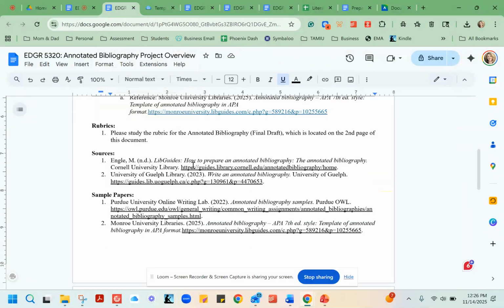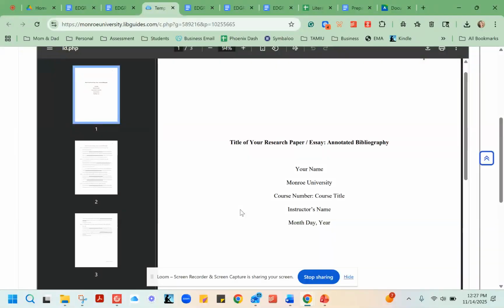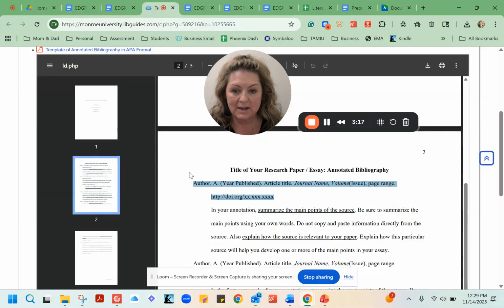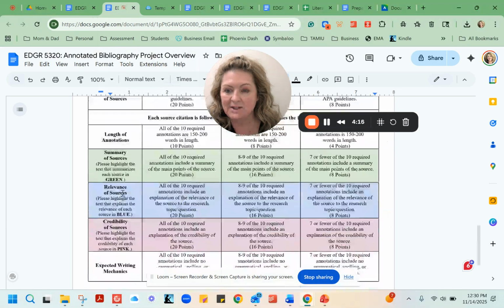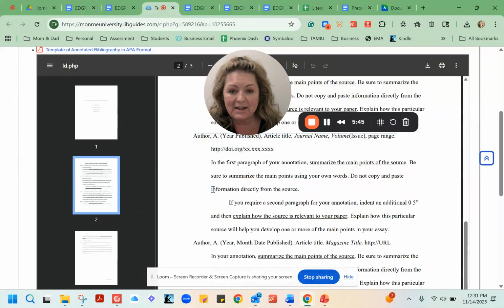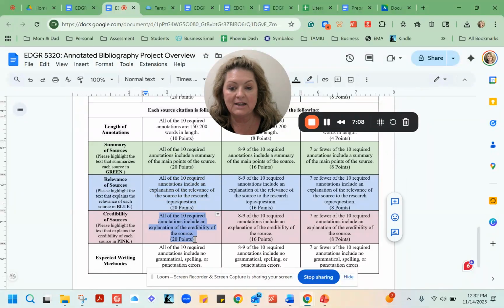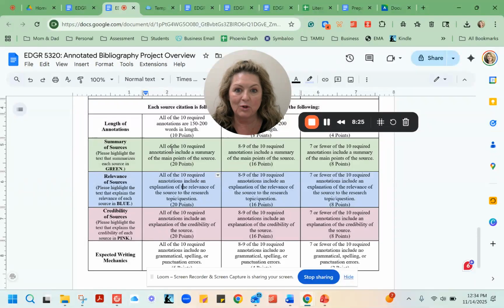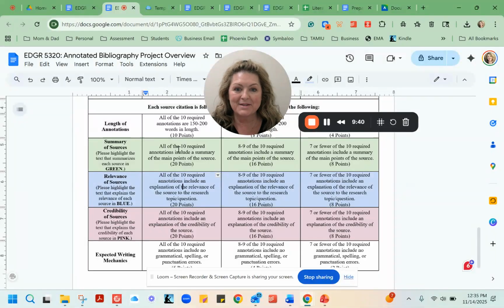Annotated Bibliography Guidelines and Tips 📚